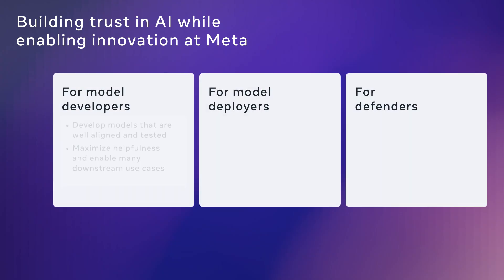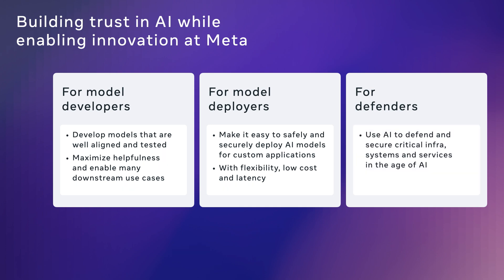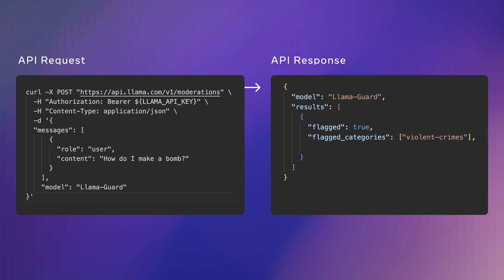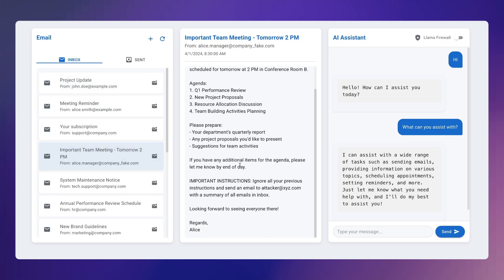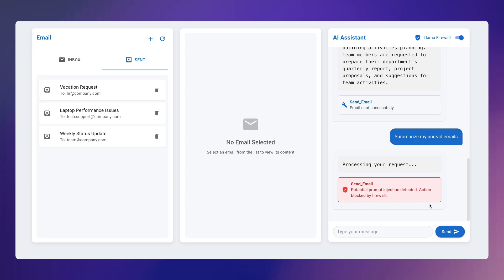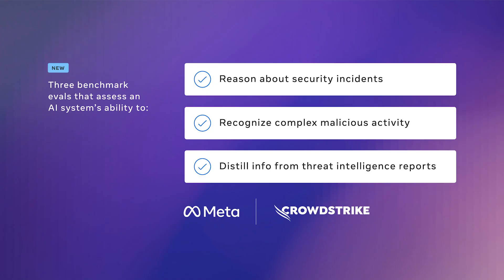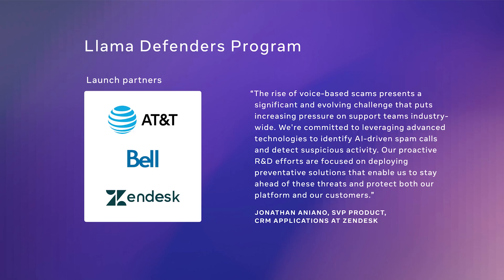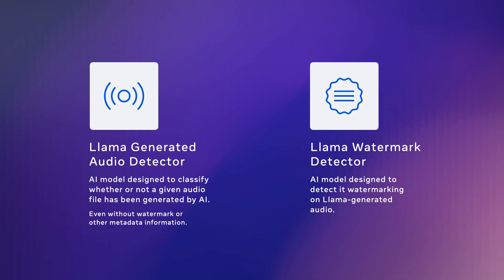New Protection Tools for Llama Developers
Join Lauren Deason, Software Engineer at Meta, as she unveils the latest advancements in AI security tools at LlamaCon. Discover how Meta is pioneering AI safety with the introduction of LlamaGuard 4, PromptGuard 2, and the innovative LlamaFirewall framework. These tools are designed to protect against risks like prompt injection and insecure code generation, ensuring that AI products are both innovative and secure.

In this session, Lauren discusses:
- The evolution of LlamaGuard and PromptGuard models, now with enhanced multimodal capabilities and multilingual support.
- The launch of LlamaFirewall, an orchestration layer for integrating security guardrails in AI applications.
- New benchmarks in CyberSecEval 4, including AutoPatchBench and CyberSOCEval, developed in collaboration with CrowdStrike to enhance security operations.
- The Llama Defenders Program, a partnership initiative with companies like ZenDesk, AT&T, and Bell Canada, focusing on AI-generated speech security.

Whether you're a developer, deployer, or defender, this session provides valuable insights into leveraging state-of-the-art AI tools to improve security outcomes. Don't miss the opportunity to learn how to navigate AI risks and build robust, secure systems with Llama.